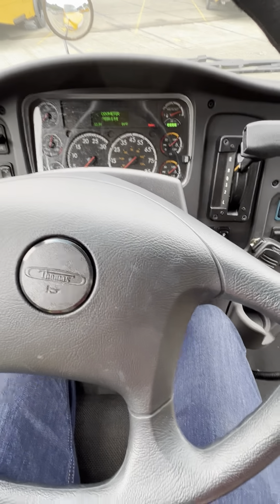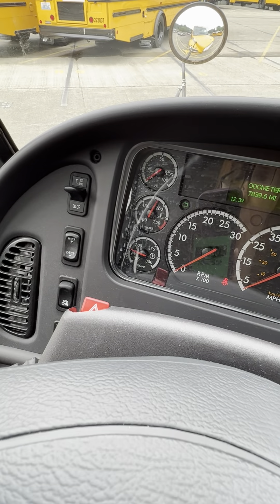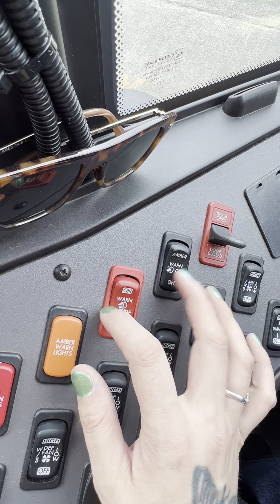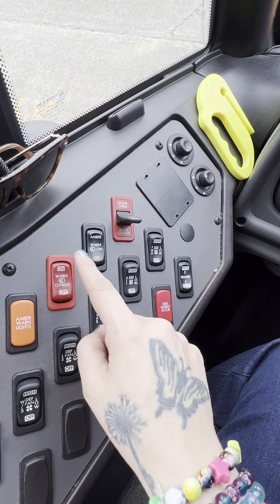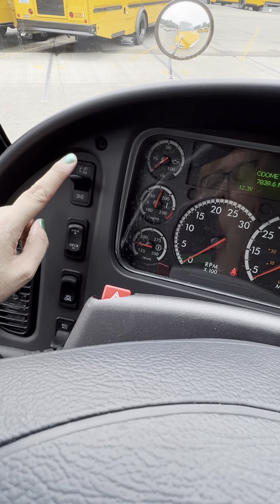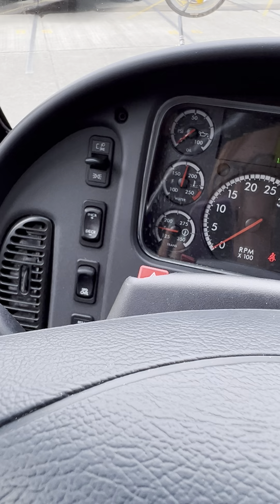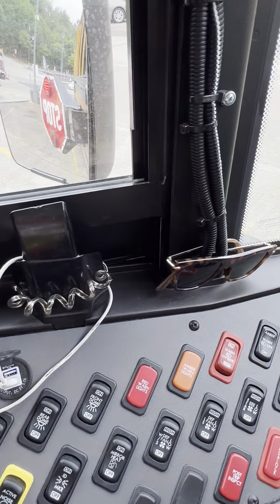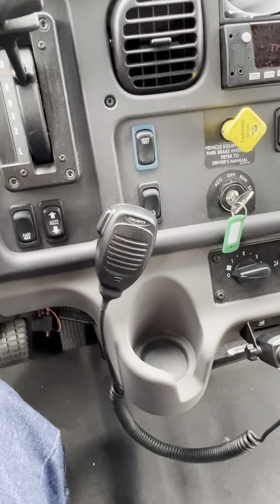Exterior Light Test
This video explains the Exterior Light Test for the WA State Pre Trip Inspection for School Bus Class B CDL using a Conventional bus.